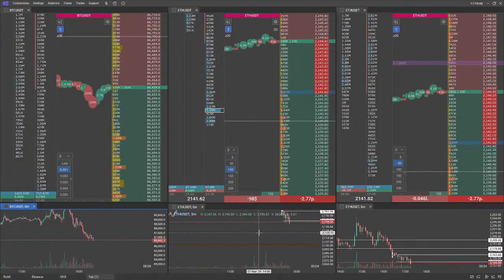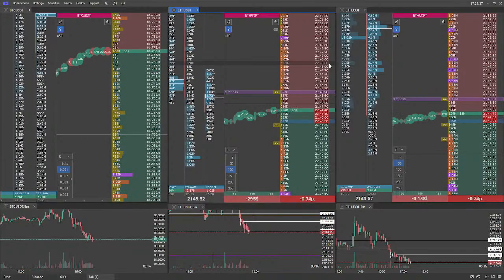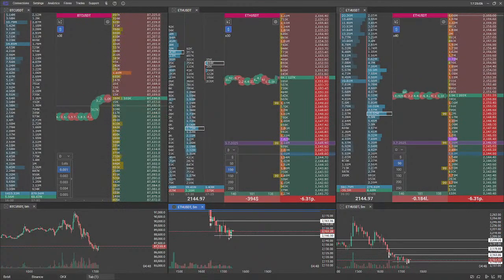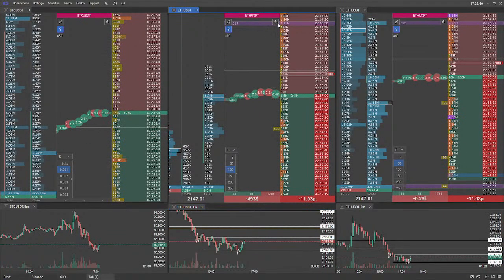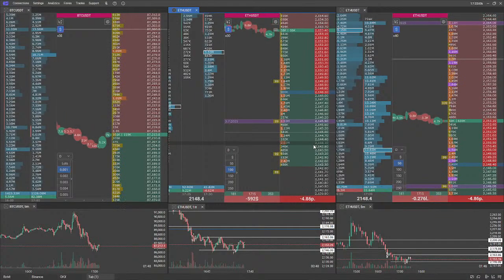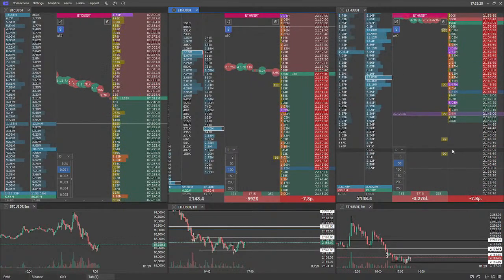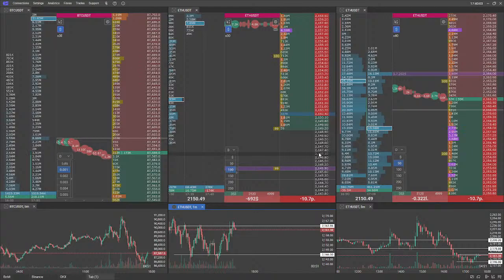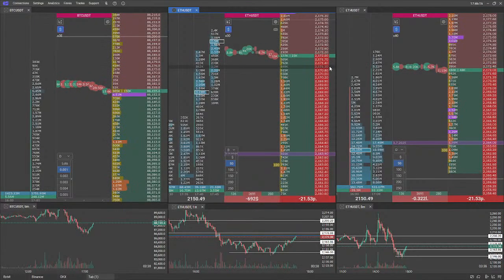Masterclass de BUHO Crypto: Trading en Tiempo Real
We wll be exploring Cscalp capabilities! come and join!